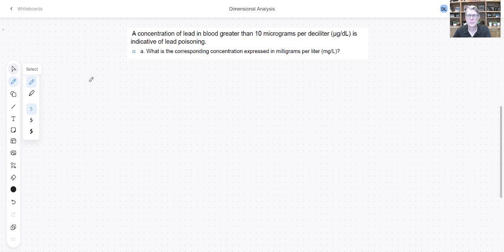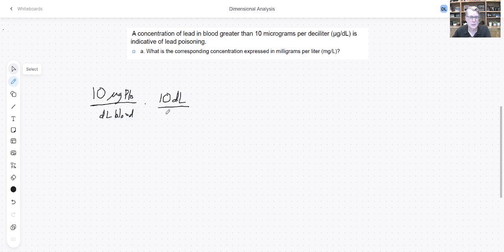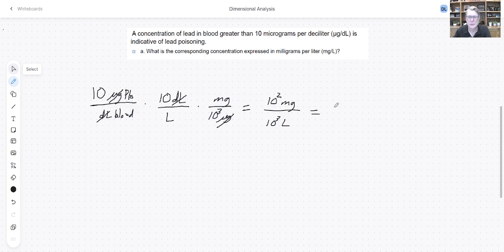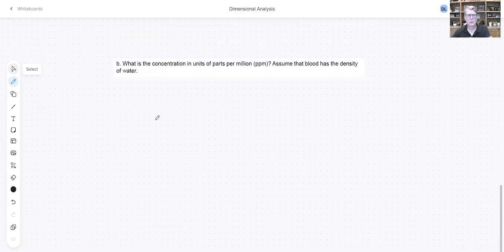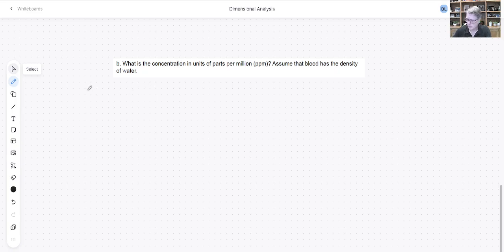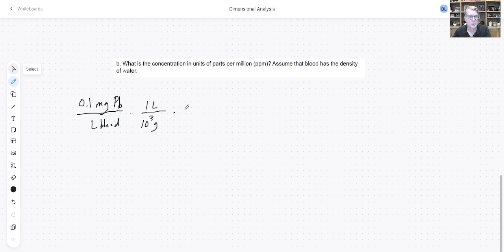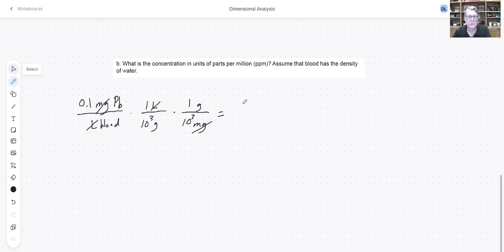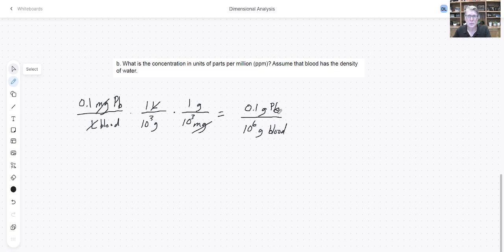Exposure Analysis Part 4 Dimensional Analysis ppmw